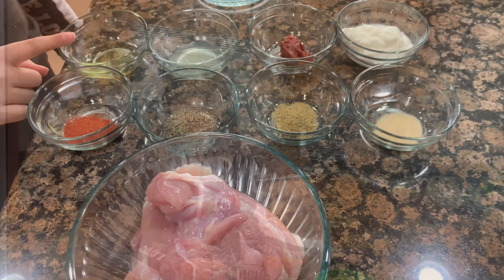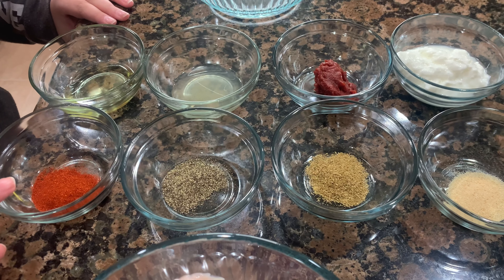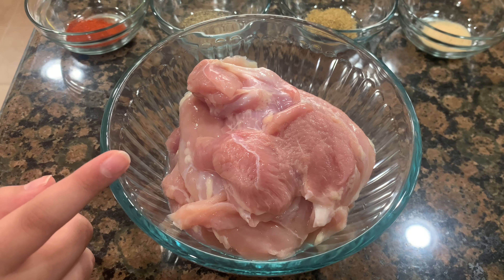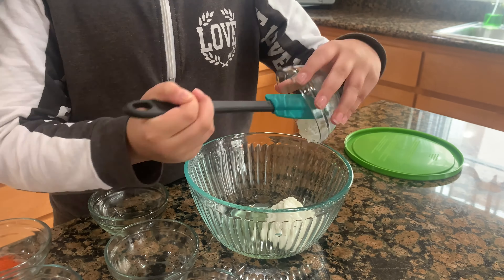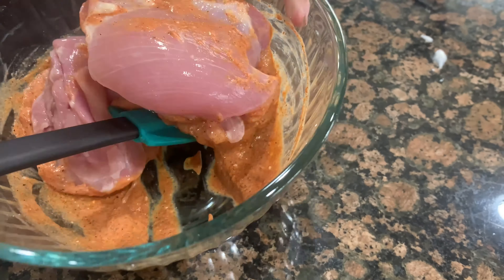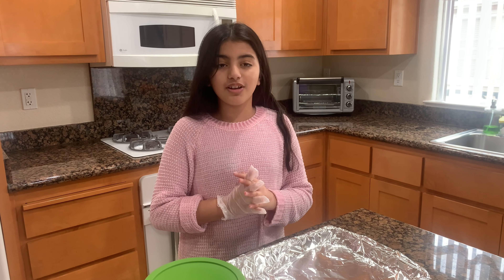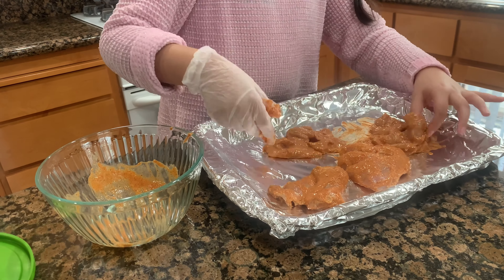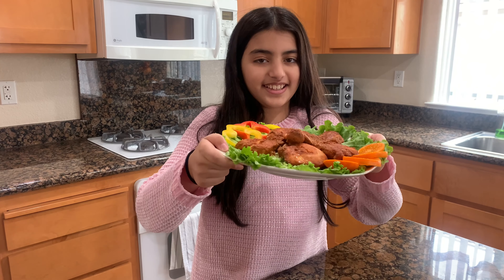Oven Baked Chicken